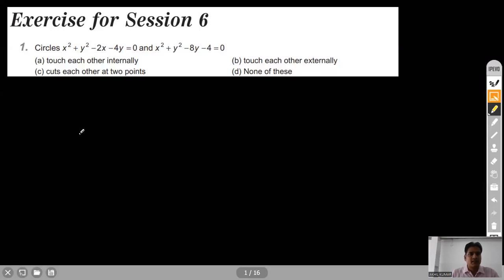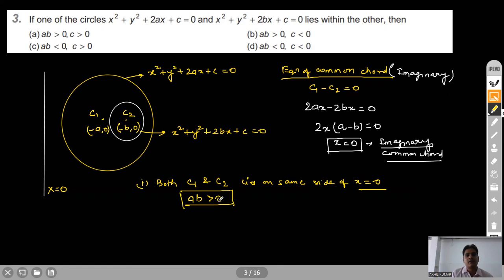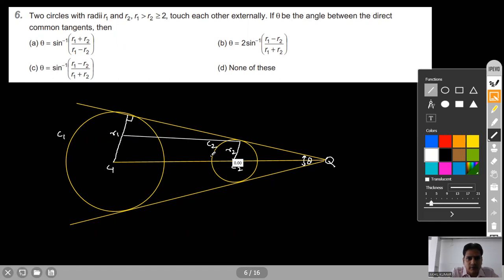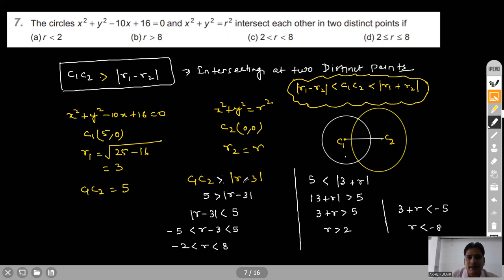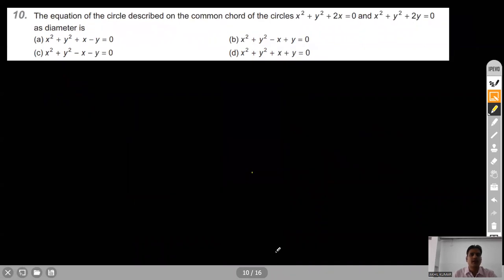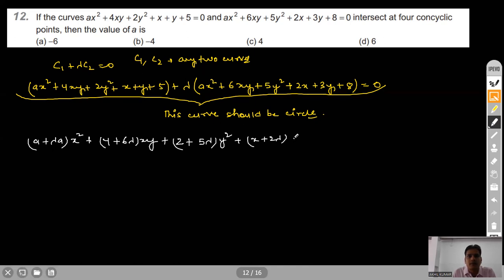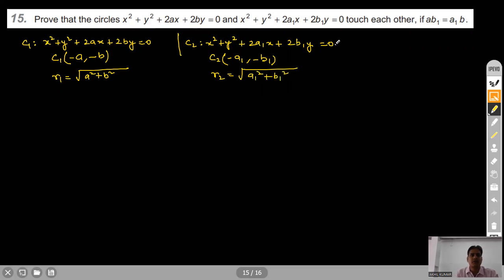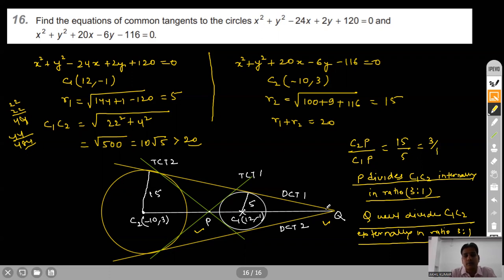SOLUTION - CIRCLES (SESSION 6) SKILLS IN MATHEMATICS (Coordinate Geometry)- ARIHANT PUBLICATION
In this video a SOLUTIONS TO CHAPTER- CIRCLES- EXERCISE 6  has been provided. Enjoy!